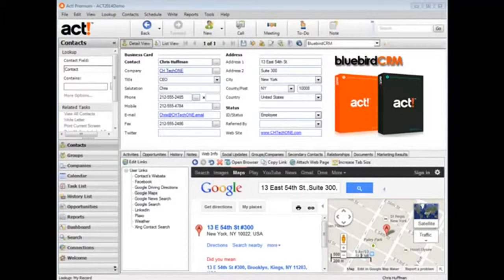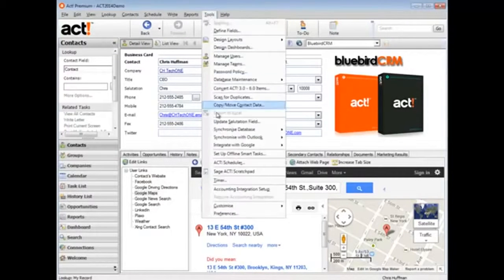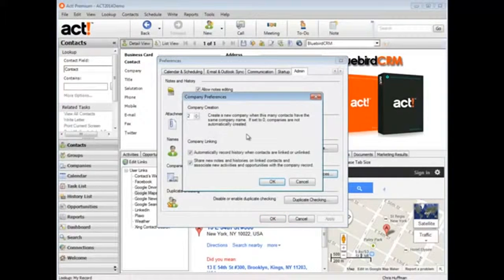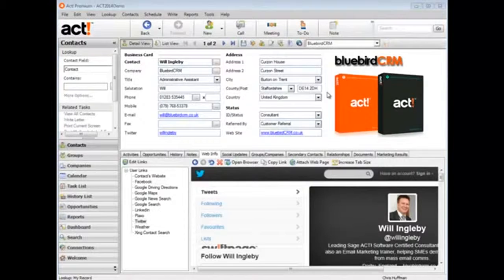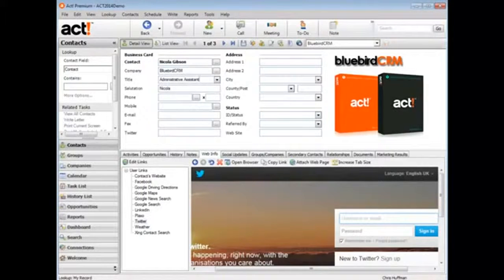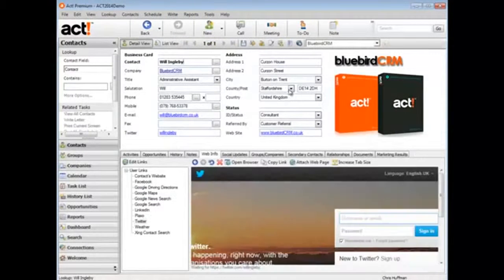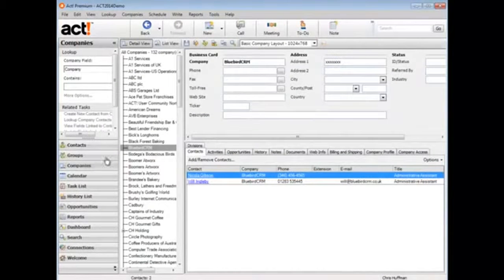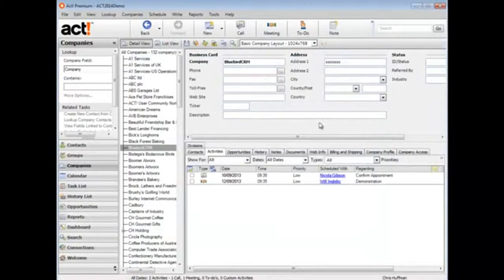Act! CRM - Streamlined Company Management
Will Ingleby of Solutions For Accounting test-drives the Act! v16 release from Swiftpage.

Find out more about Act!

In this video (1 of a suite of 5), the new Streamlined Company Management features are explored. Will demonstrates how Act! is now able to create Company records automatically (and link Contacts to those Companies) based upon pre-determined parameters.

Solutions for Accounting and CRM is a Nottingham based business and the UK’s leading provider of Financial Management and CRM Software Solutions, helping businesses to drive business growth.